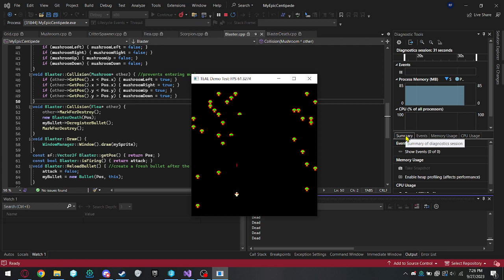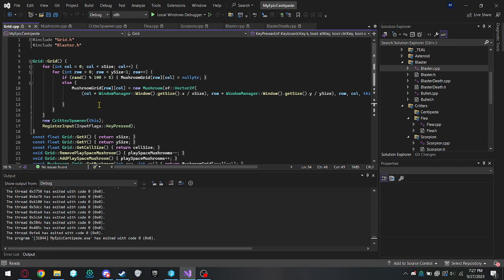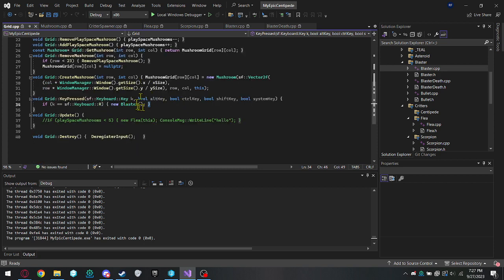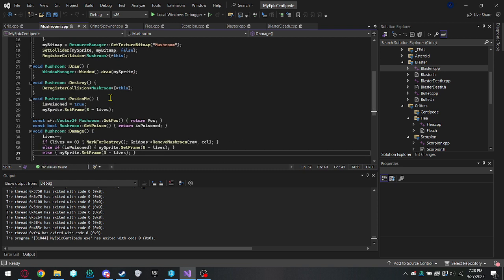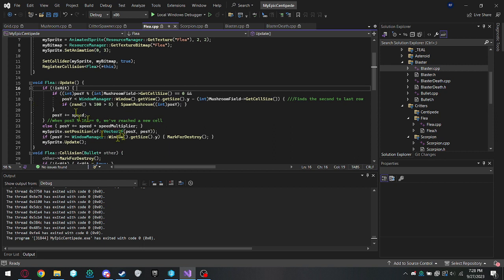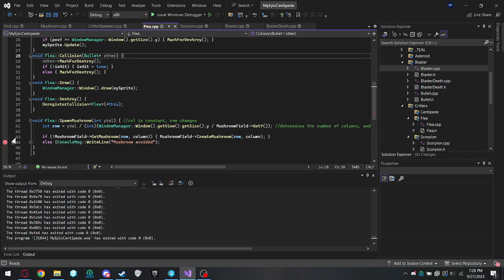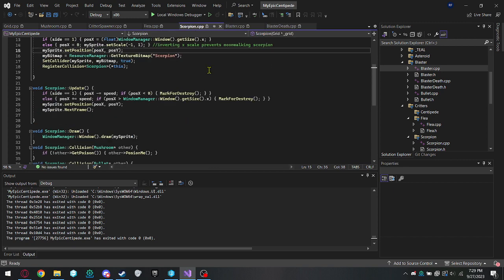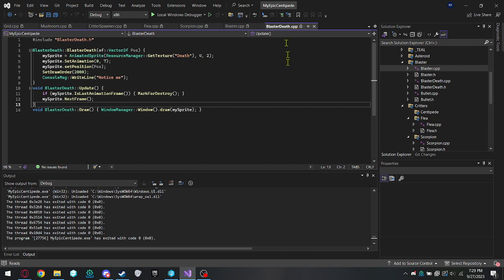GAM 372 Sprint 2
This week's sprint covered random Mushroom Generation, Spawning Fleas and Scorpions, and adding in the Blaster death animation